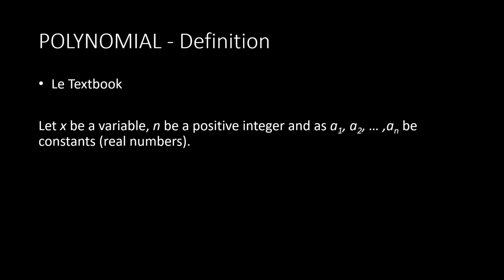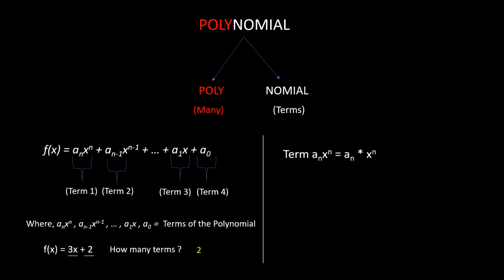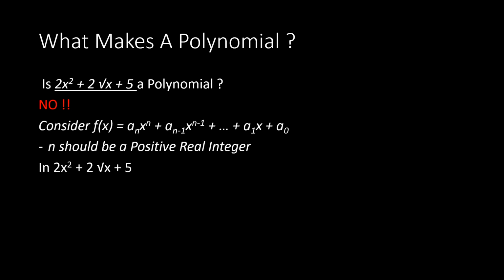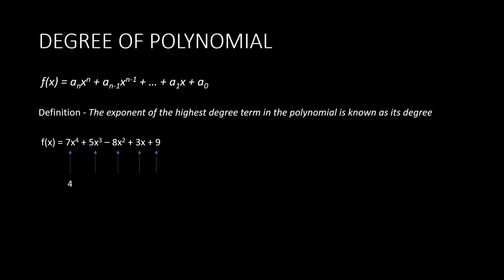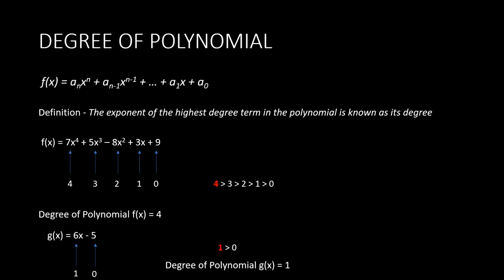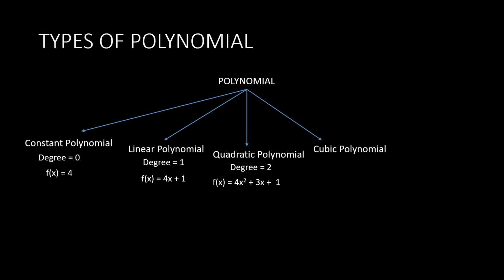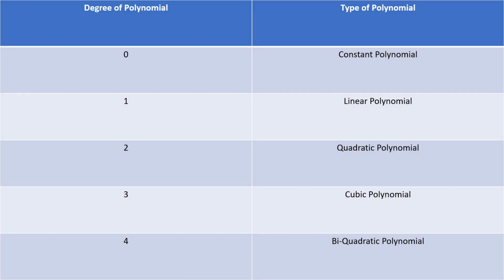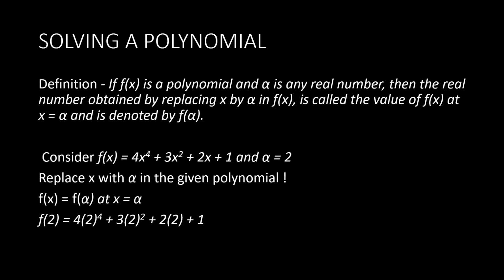POLYNOMIALS Part I - Fundamentals, Definitions, and Solving a Polynomial (High School Math)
Hi,
My name is Harshil Shah and I will be your Math Tutor. This is my very first video on this channel on the chapter POLYNOMIALS.

This is the first of many installments of this Topic. This is mostly recommended for High School Students (Though anyone can watch and Learn ;) ). A perfect beginners course who wants to learn basic concepts and fundamentals on POLYNOMIALS.

We shall do many more topics related to High School Mathematics in the future.

I have tried my best in the video to be as clear and simple as possible.

I will try my best to reply to everyone.

Your tutor,
Harshil Shah